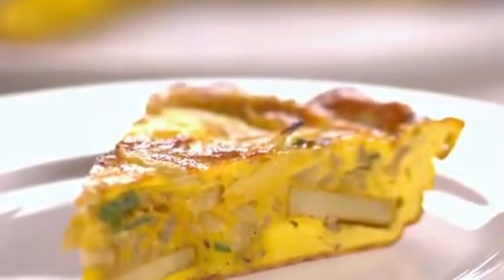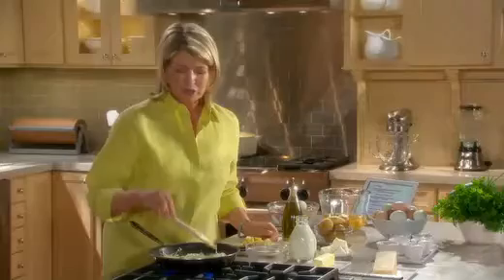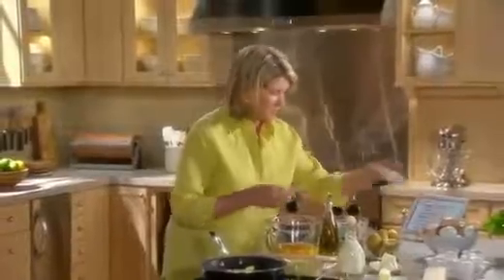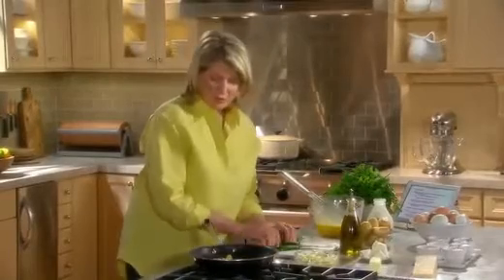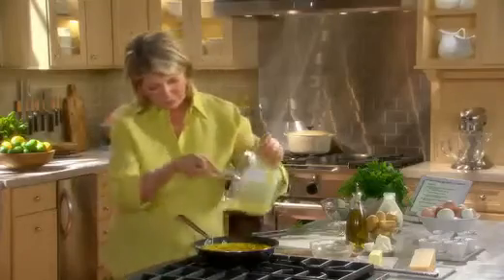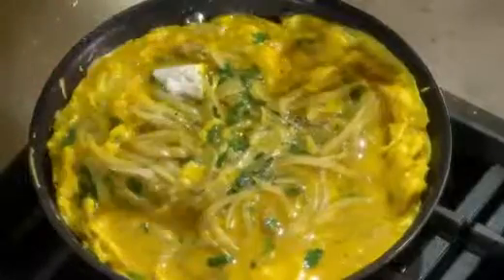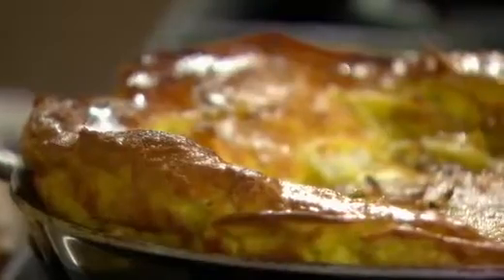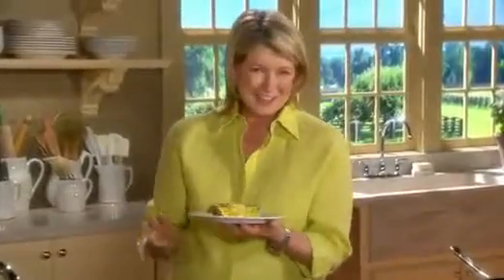onion potato Frittata hd